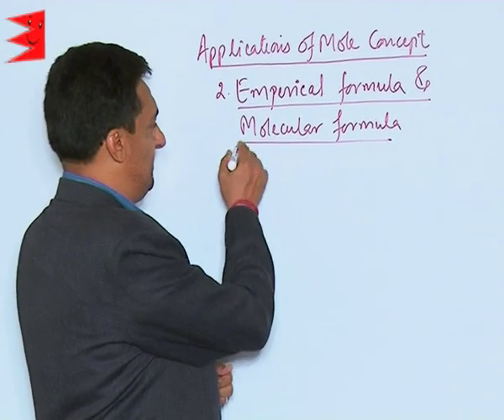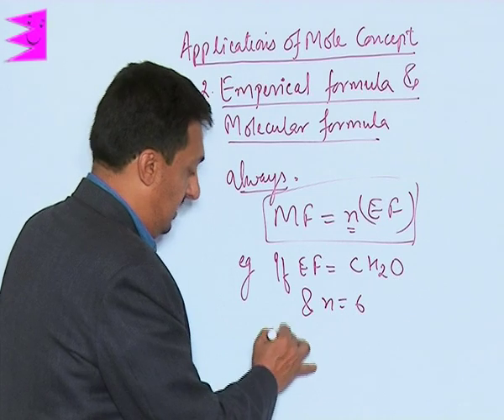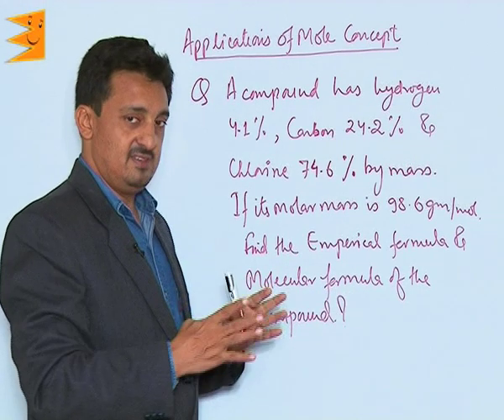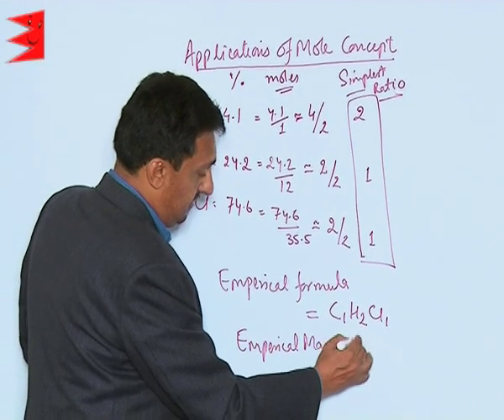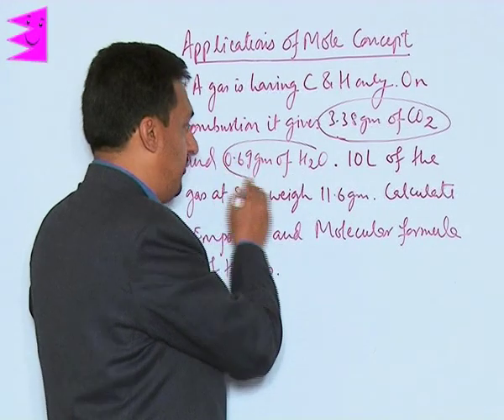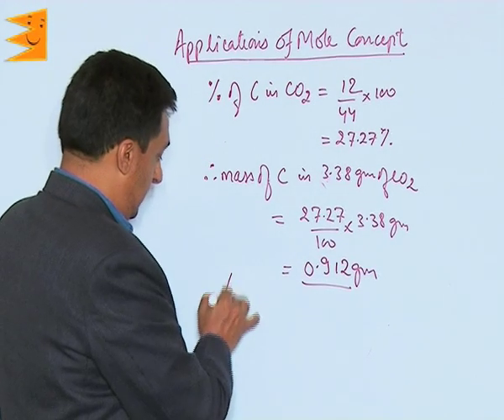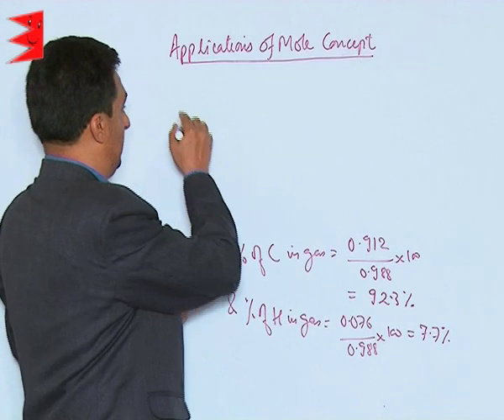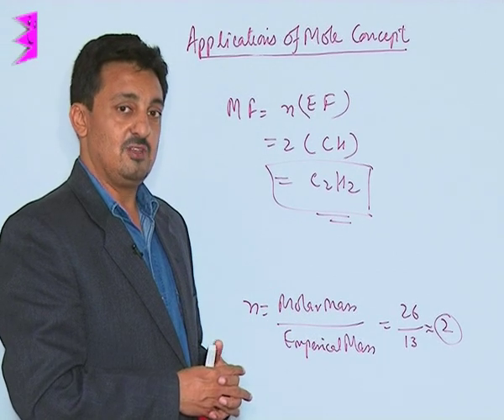CBSE Class 11 Chemistry Some Basic Concepts of Chemistry Empirical Formula for Molecula |Extraminds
Topic: Empirical Formula for Molecular Formula |Extraminds